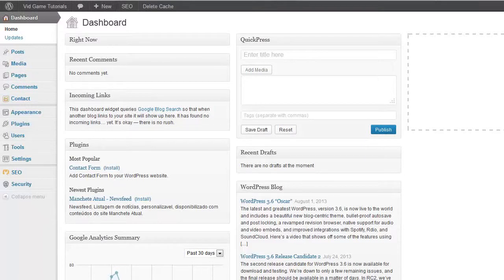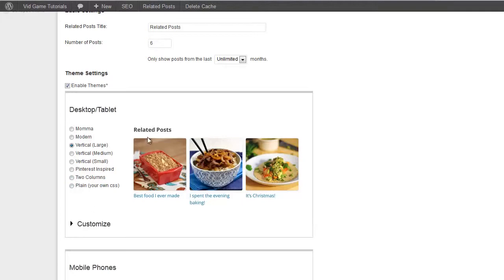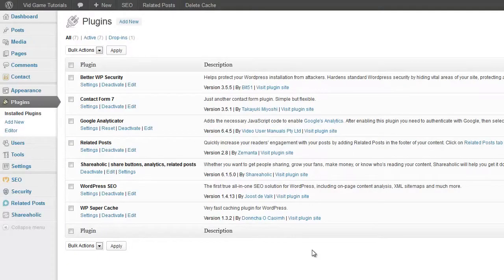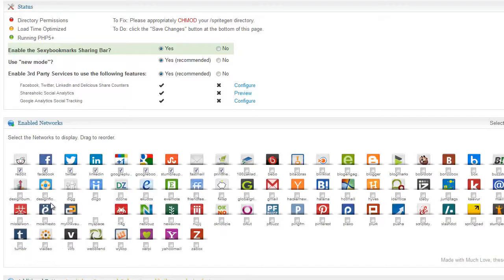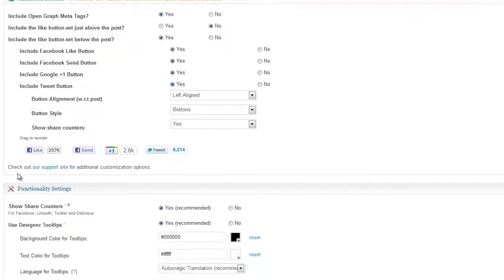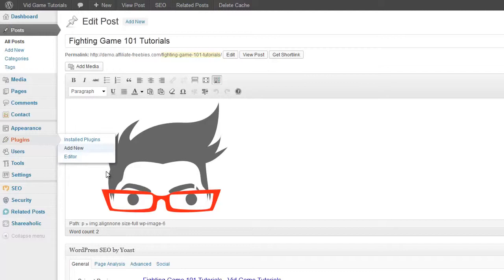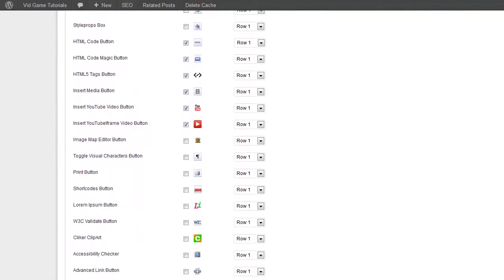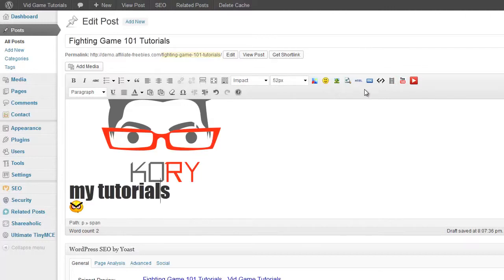Wordpress Training - Master Wordpress In 24 Hours Part 6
Basic Enhancements
0:00 Show Related Posts
3:03 Social Media Buttons
6:33 Ultimate Page & Posts Editor